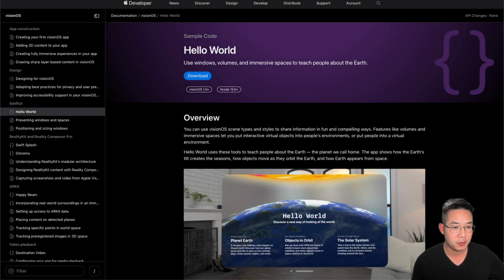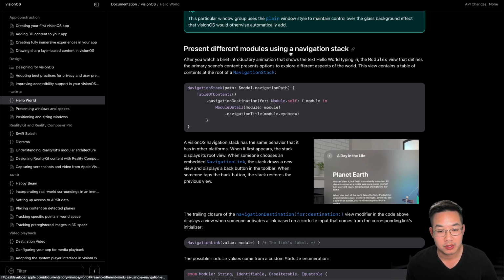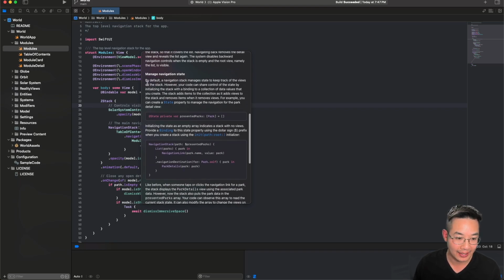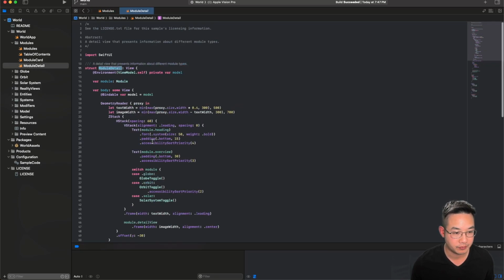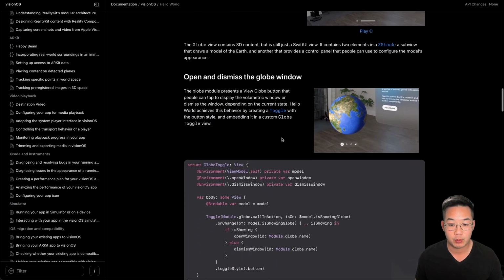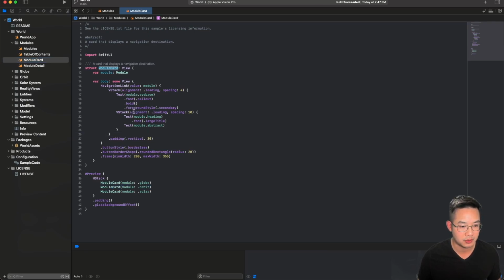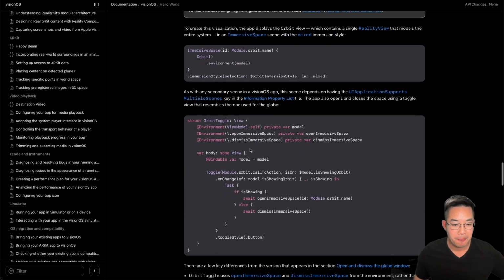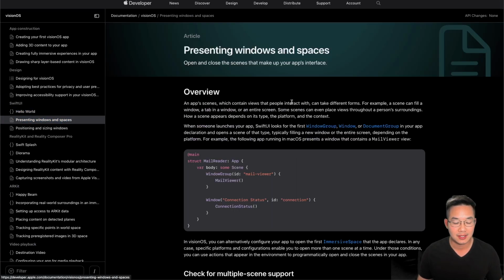Lets Learn Everything From Apple's VisionOS Documentation Part 4: Hello World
In summary, we placing VisionOS content using SwiftUI, in windows, volumes, and partial/fully immersive spaces.

2:47 Create an entry point into the app
7:00 Present different modules using a navigation stack
20:45 Display an interactive globe in a new scene
22:30 Declare a volumetric window for the globe
26:45 Open and dismiss the globe window
29:25 Display objects that orbit the Earth
37:06 Show Earth’s relationship to its satellites in an immersive space
41:55 View the solar system from space using full immersion